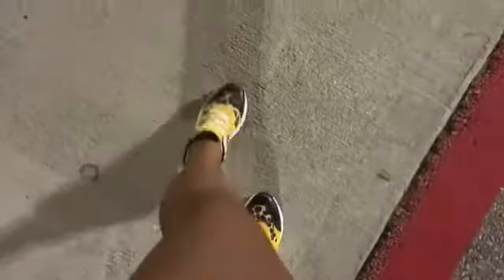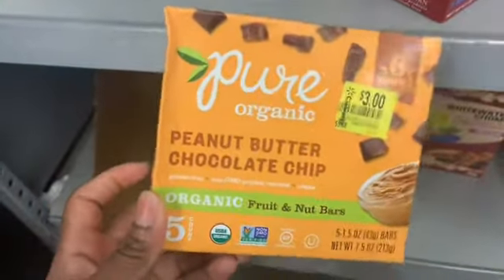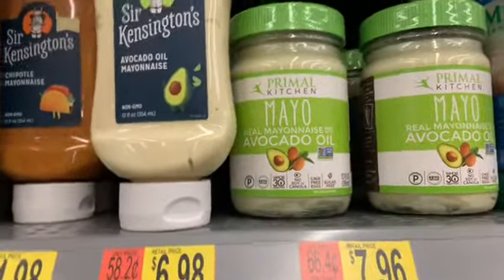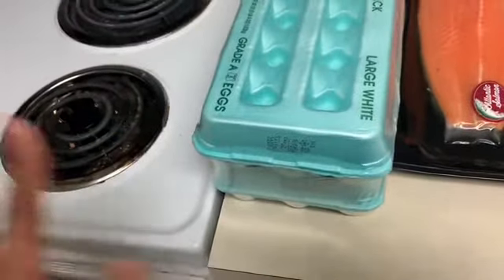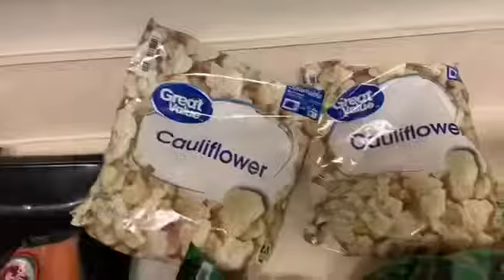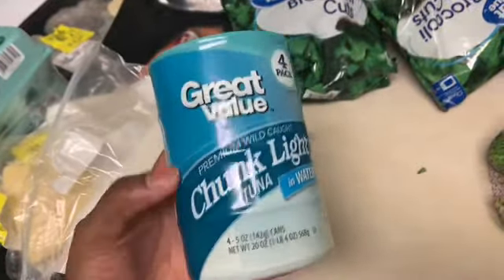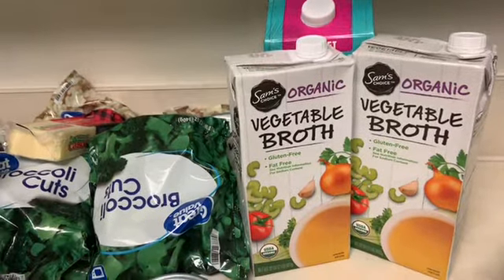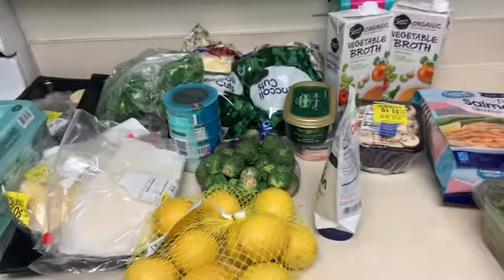POST CHEAT KETO GROCERY HAUL | WHAT IM BUYING TO GET BACK INTO KETOSIS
In this ketogroceryhaul I’ll be showing you guys the groceries I brought to help me get back into ketosis after a cheat day! I hope you guys enjoy this video 😊